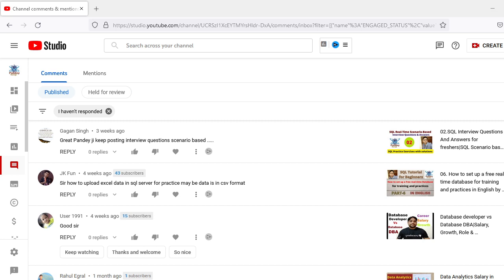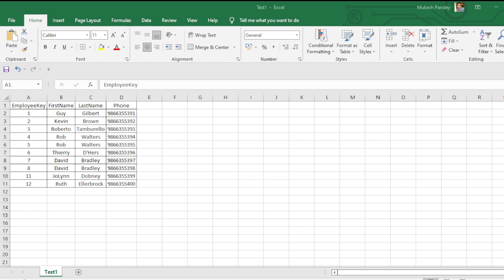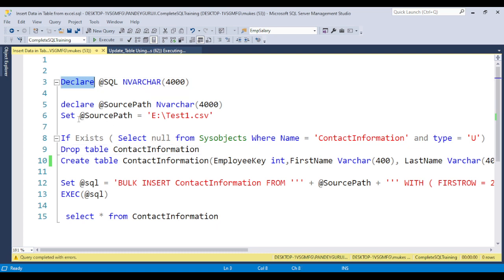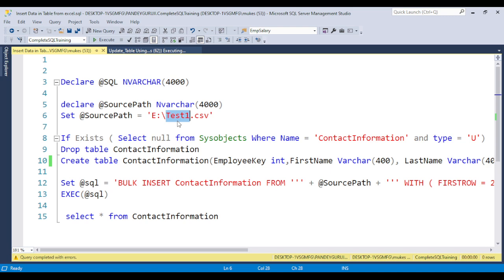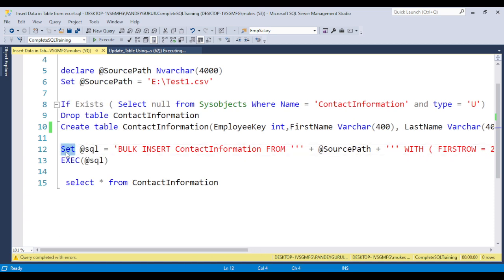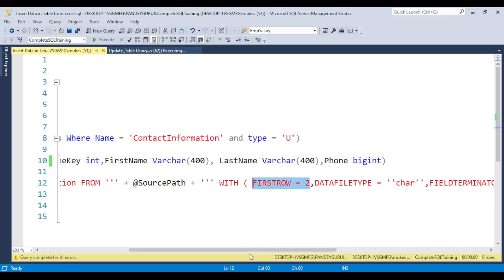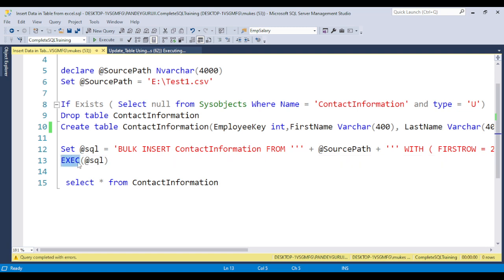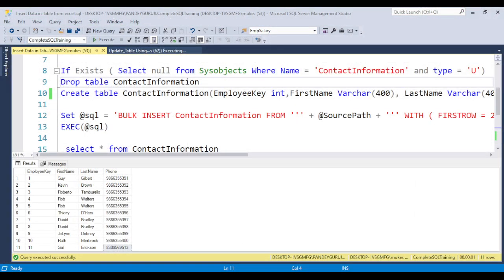12.How to upload Excel data in SQL Server Table for practice|SQL Tricky interview Questions with Ans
Enroll for SQL Training Videos, SQL Training Materials, and Important Real-time Interview Questions with Answers
This Video contains In-depth coverage of SQL. Covers all of the important queries and SQL commands. In this videos series, you'll learn how to read and write complex queries. Handle tricky SQL interview questions. Implement complex SQL queries and answer popular interview questions on SQL.
This Video contains In-depth coverage of:
MS SQL Server - Management Studio - Import excel sheets as tables into database
Import data from Excel to SQL Server table
How to generate Insert Statements from Excel file and Load into SQL Server Table- SQL
How to import data from Microsoft Excel into Microsoft SQL Server